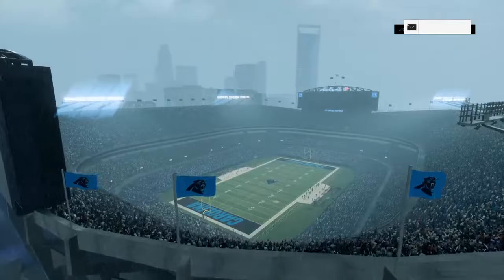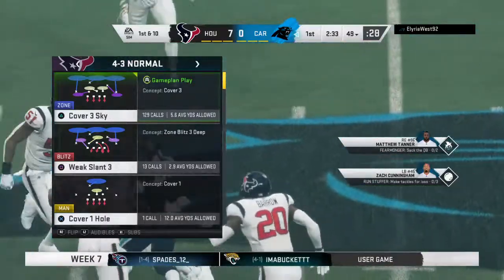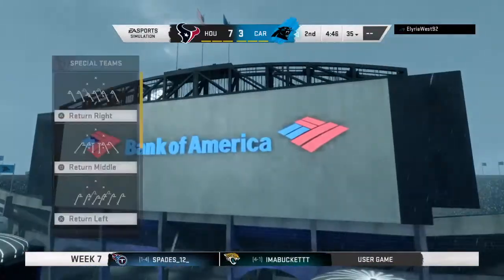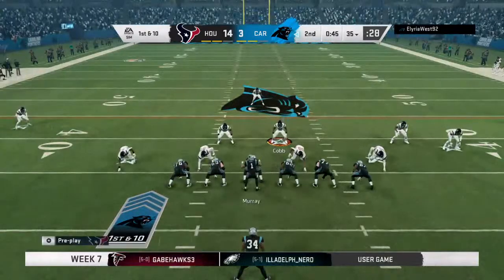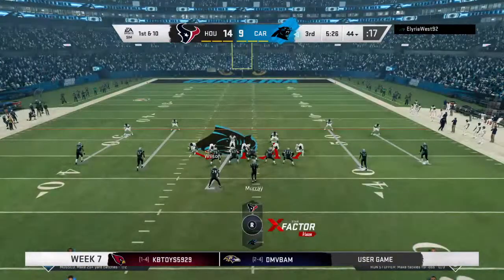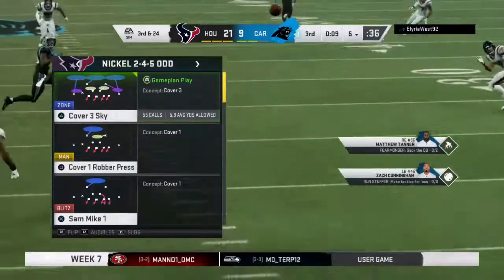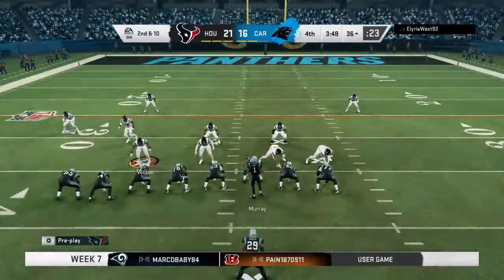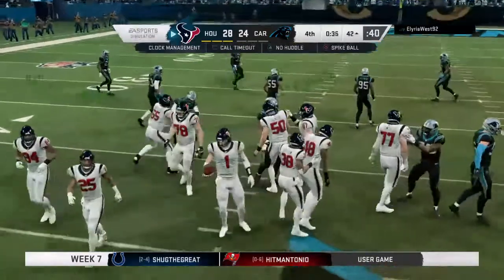scottie_dash123's Live PS4 Broadcast